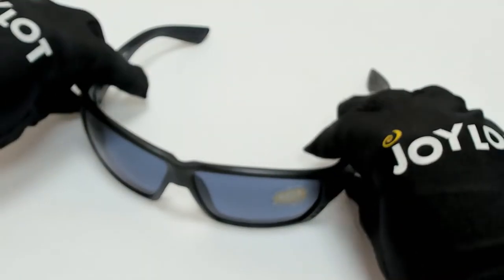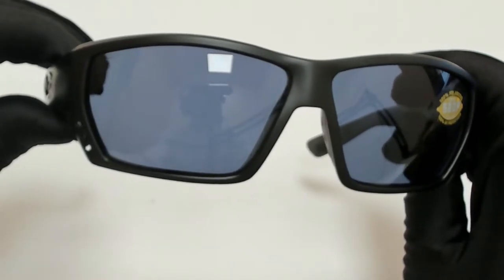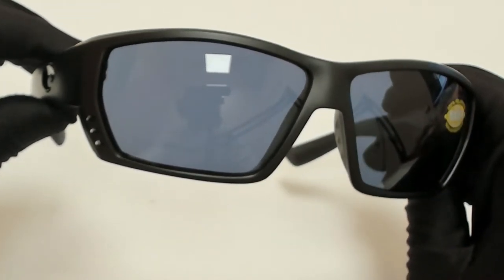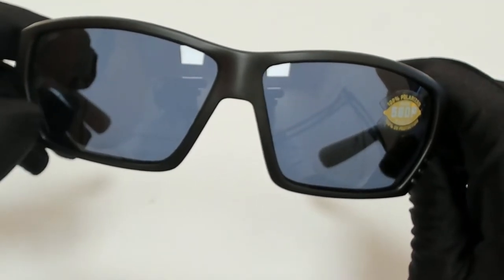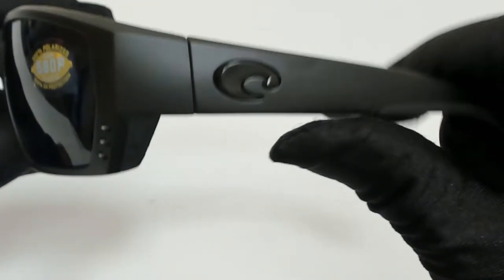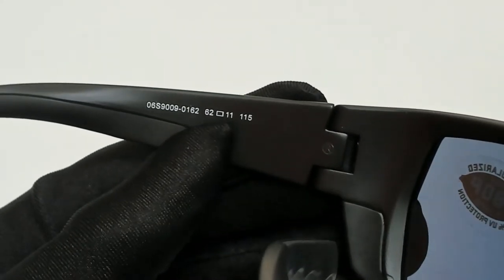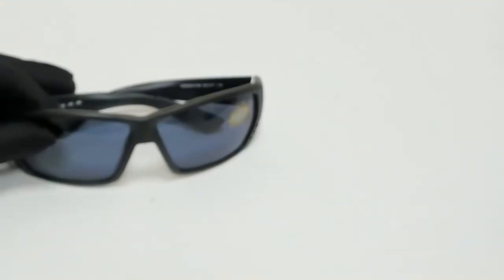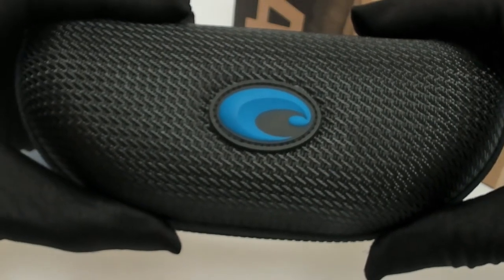Costa Del Mar Sunglasses Model-Tuna Alley 06S9009 Color-01 Blackout/Grey 580P Polarized Lenses